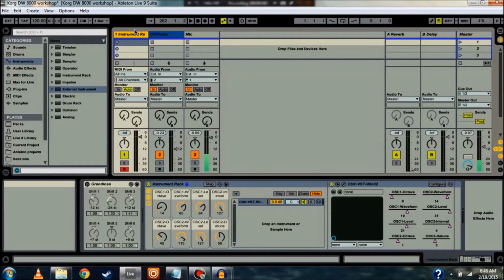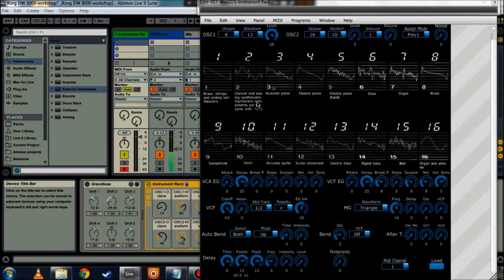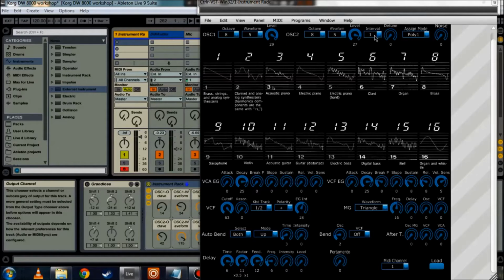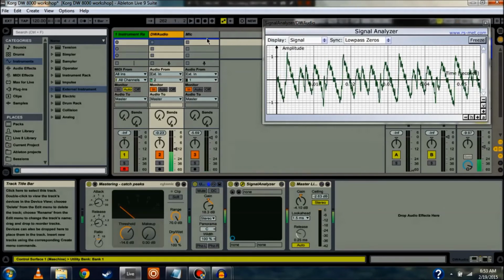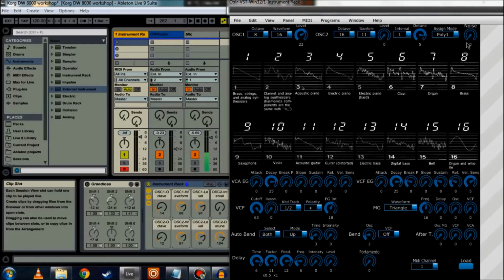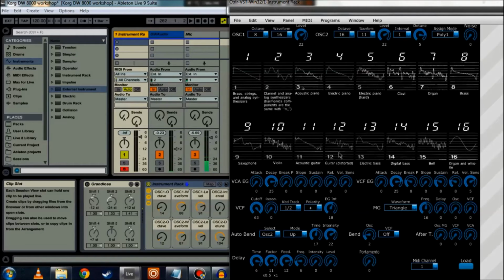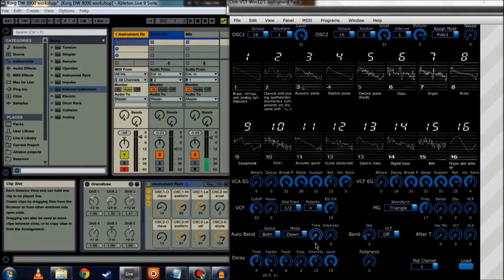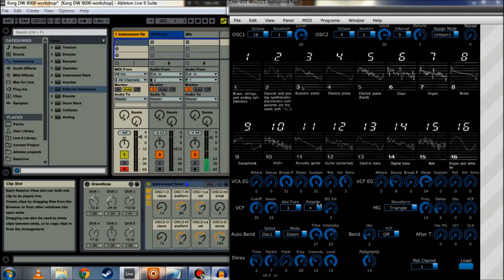Korg DW-8000 Review & Guide - Pt.3: Oscillators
This is part 3 of my series on the Korg DW-8000 in which we explore the digital oscillators at the heart of this digital/analog hybrid machine. There really are a lot of options here!